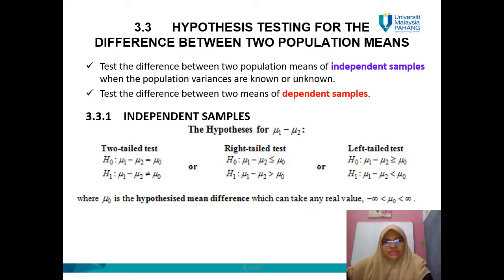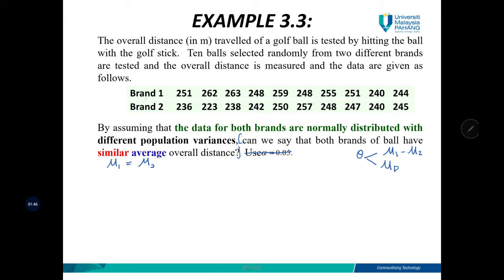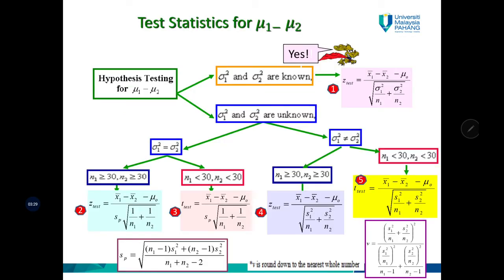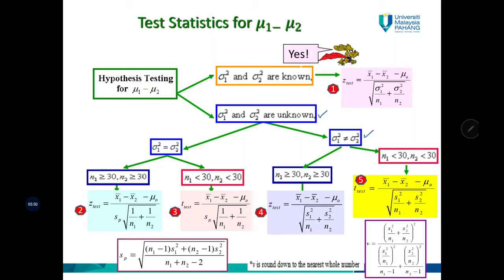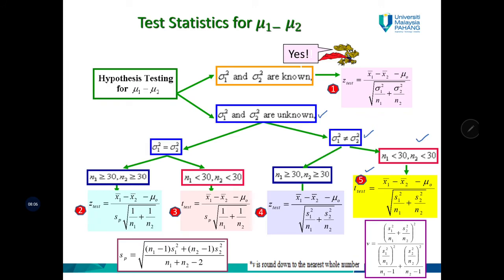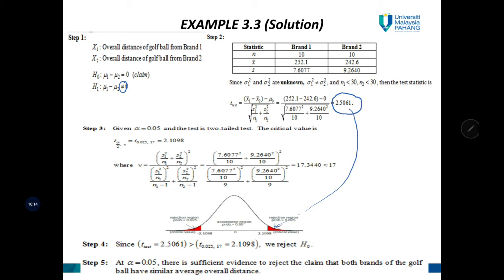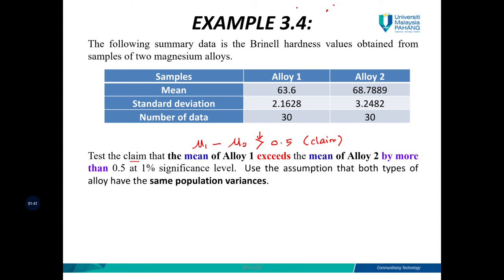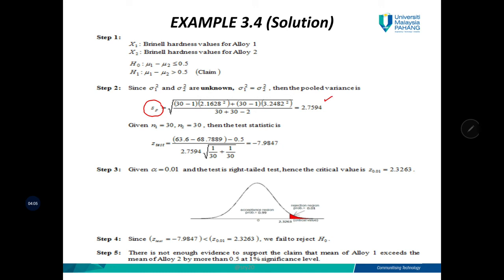Chapter 3.3: Hypothesis Testing for the Difference Between Two Means (Part A)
This video is discussed on the topic 3.3 - Hypothesis testing for the difference between two means, specifically for Independent Samples (Part 1)